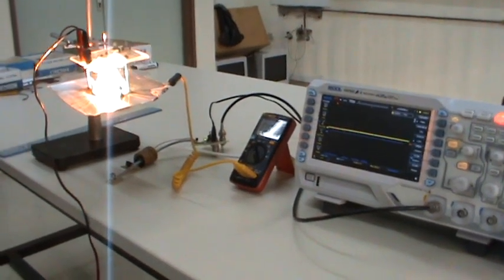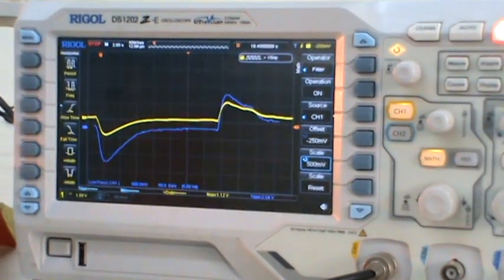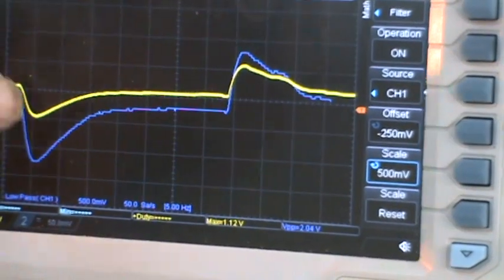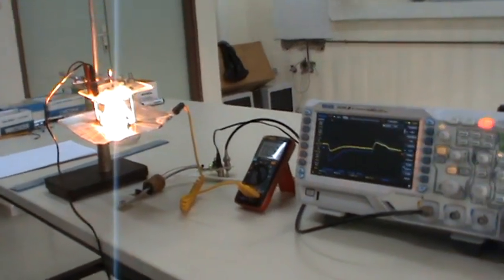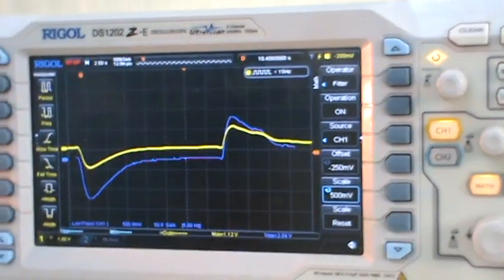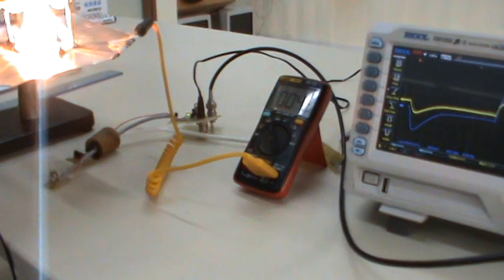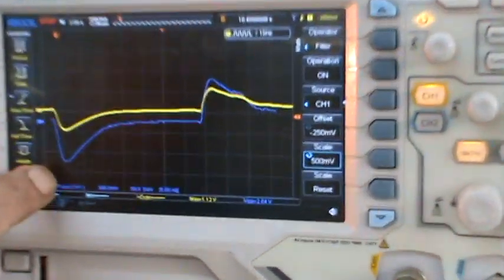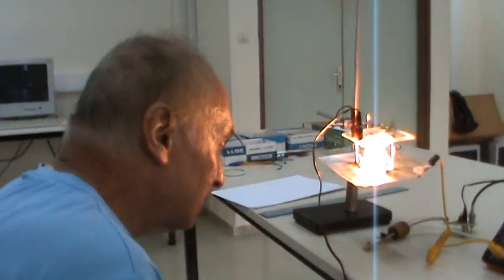Transparent materials opaque to IR.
Using a source of far-IR and an IR sensor, we test plexiglas and glass for tranparency to IR.